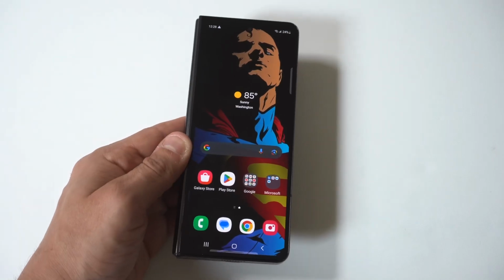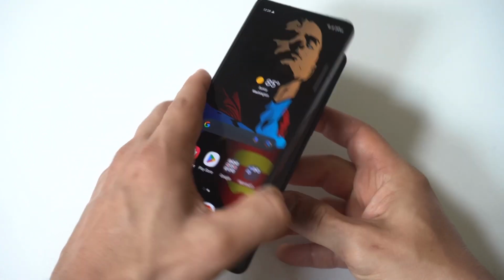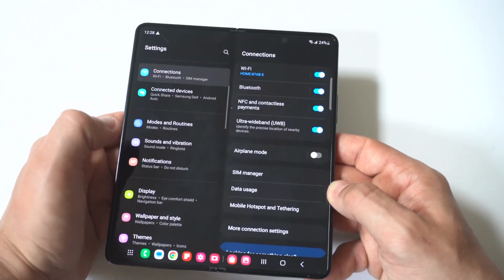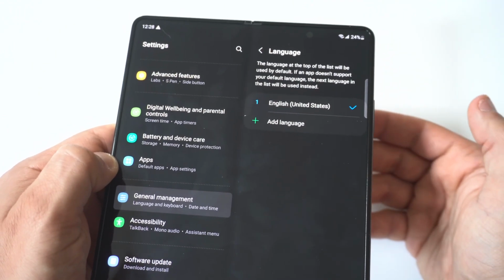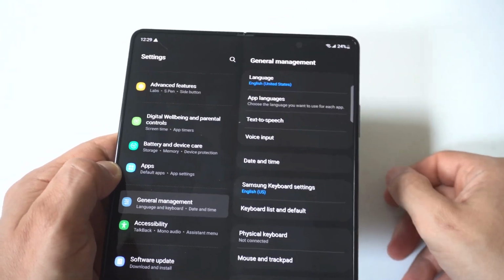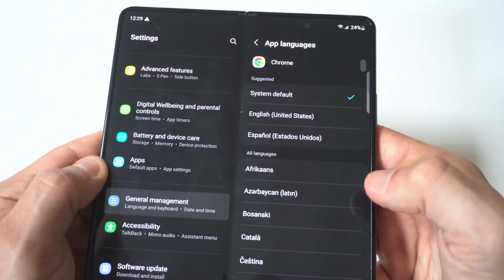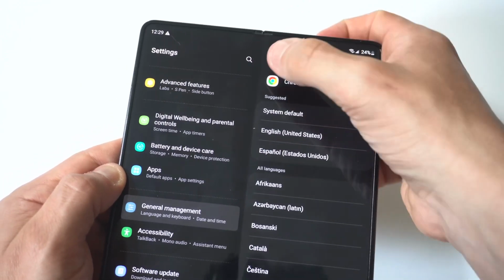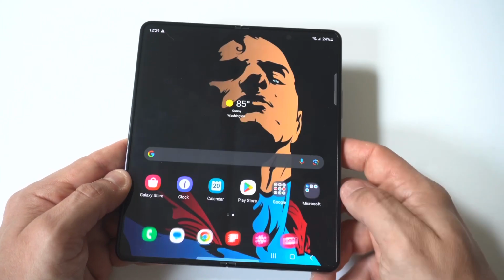How To Change System Language On Samsung Galaxy Z Fold 5